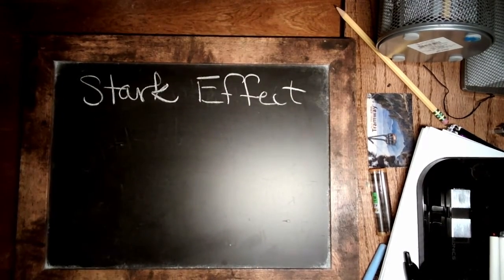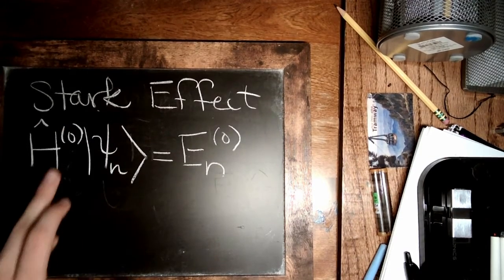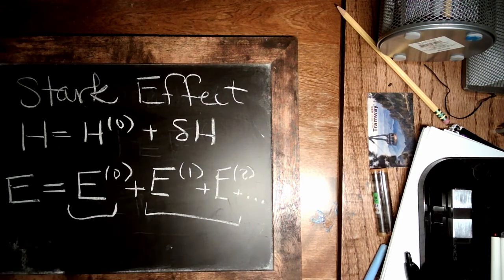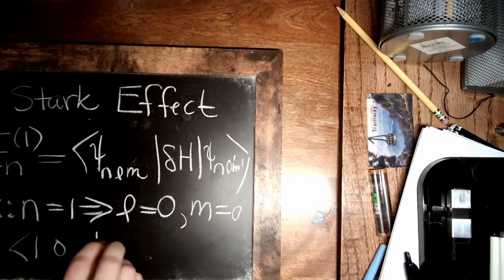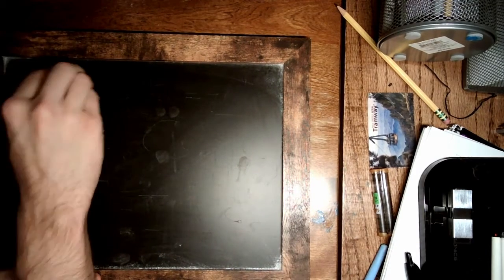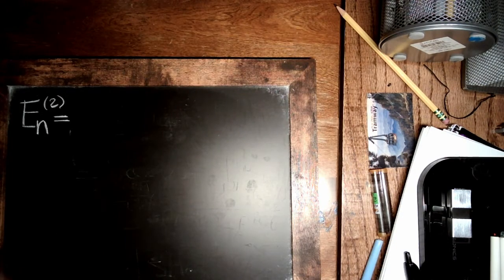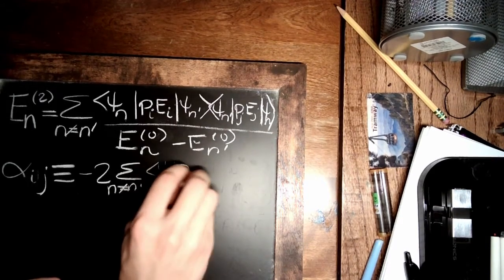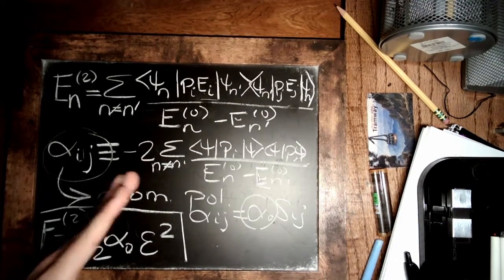Interatomic Forces Part 5: The Stark Effect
To conclude the first week of our series, we're taking a look at the Stark Effect, the quantum answer to the question: "How do atoms respond to Electric Fields?"